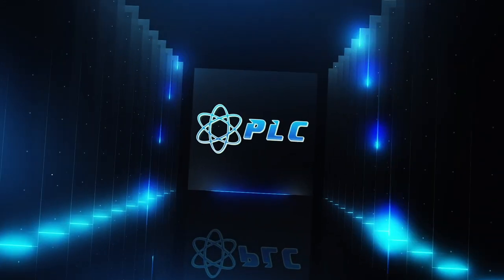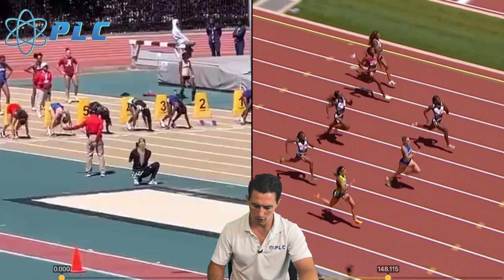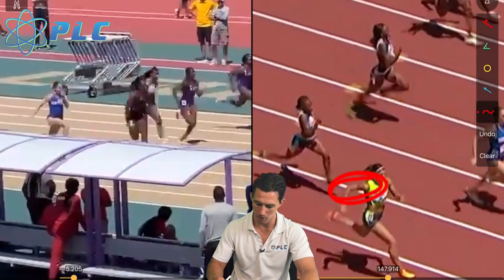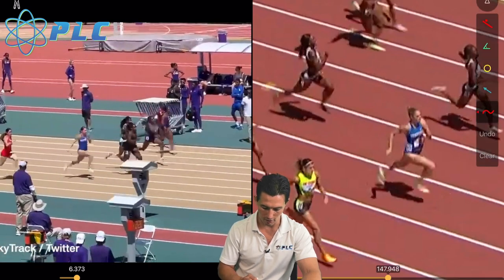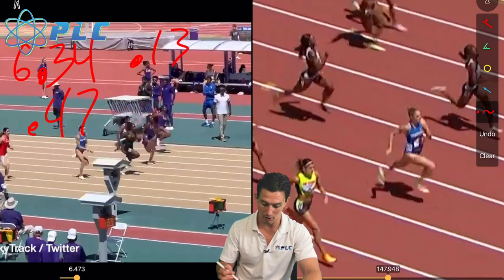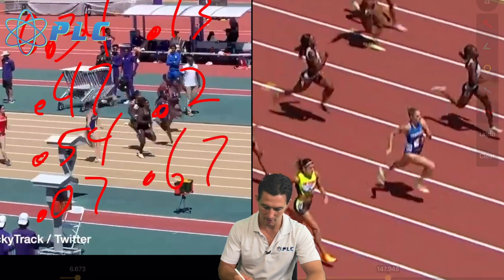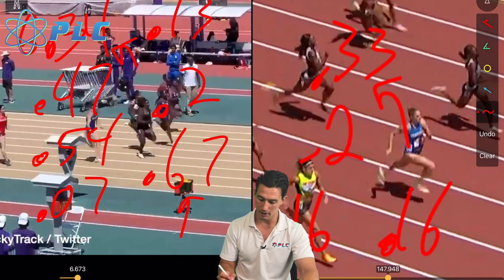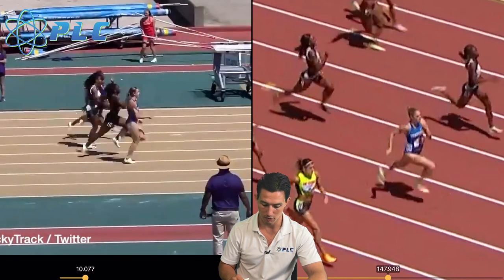How Does Abby Steiner Have Such Great Turnover | Sprint Mechanics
How Does Abby Steiner Have Such Great Turnover | Sprint Mechanics: Every year there seems to be new stars in the making who create some additional excitement to the track and field landscape. This year for women's track and field it has undoubtedly been Abby Steiner and her crazy fast turnover, here is how she does it. Enjoy!

►If you are looking to get a breakdown check out this great deal!

►How To Improve Your 40 Yard Dash In 4 Weeks Speed Training Program:

0:00 Introduction
1:11 Abby Steiner's Upper Body Mechanics
2:40 Abby Steiner's Foot Contact Time
5:30 Abby Steiner's Lower Body Mechanics
7:52 Abby Steiner's Turnover Speed
8:58 Conclusion